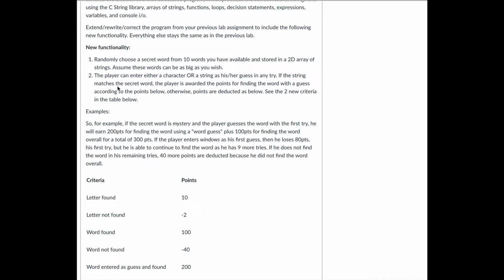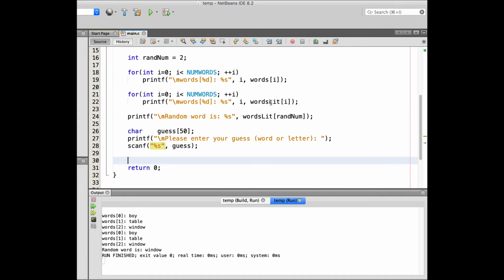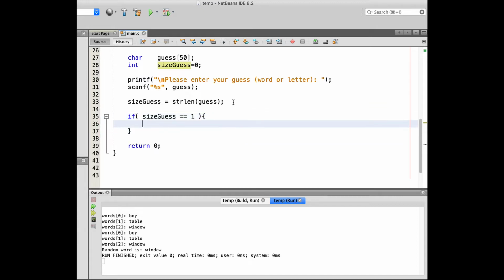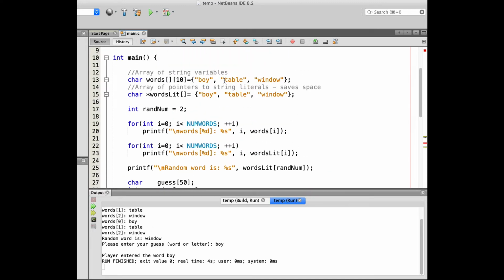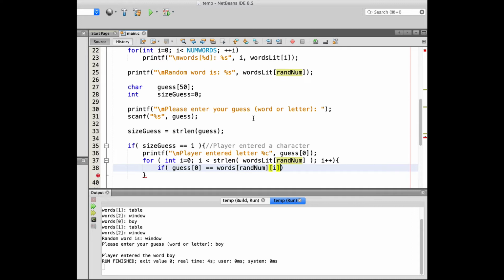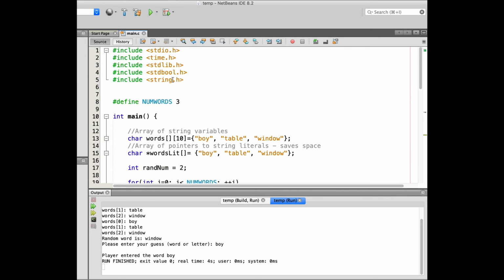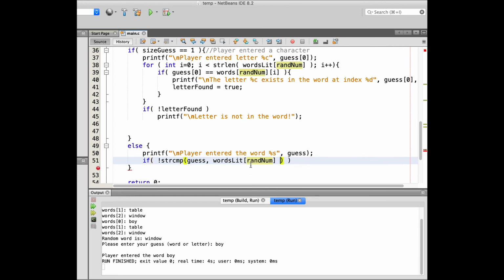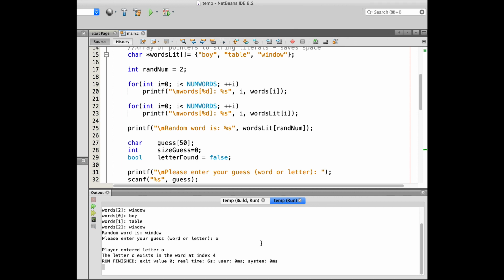Hangman in C - Guess a Letter or a Word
Help for hangman assignment in C. One video from a series of several. This one explains how to let the user guess a letter or a word and process the guess properly via code.